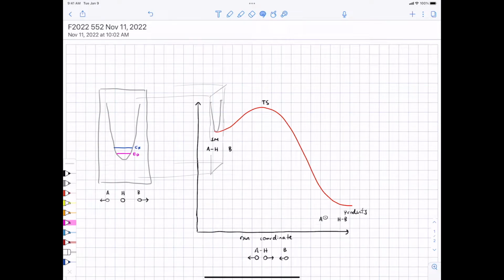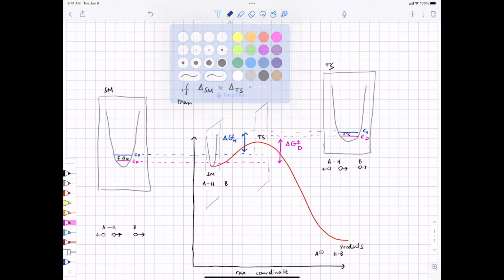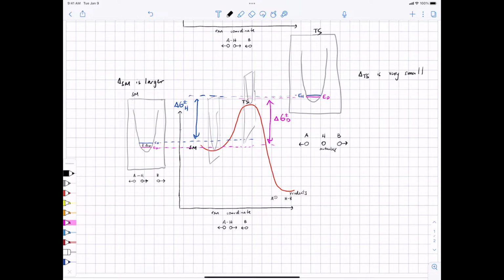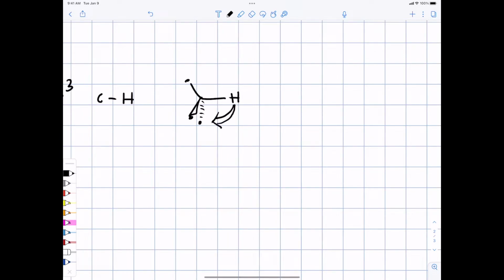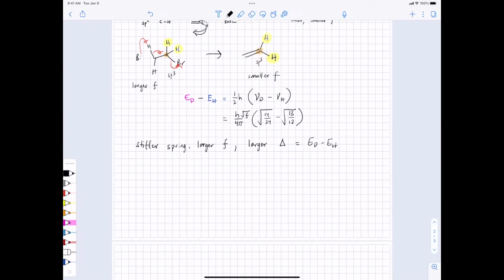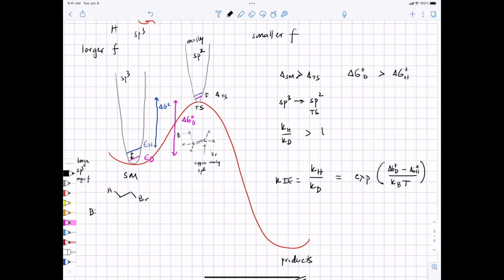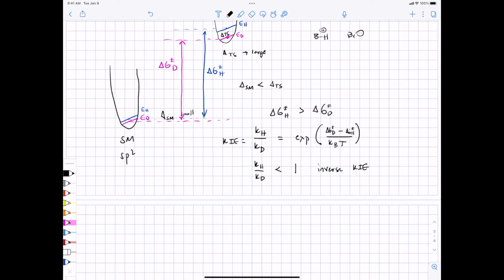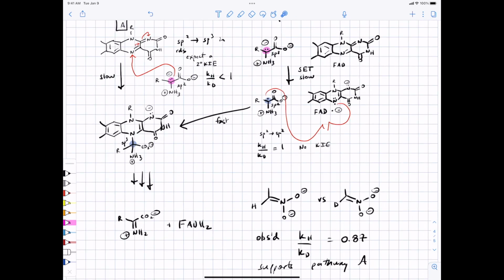F2022 552 L30 Ch8.2 in-class